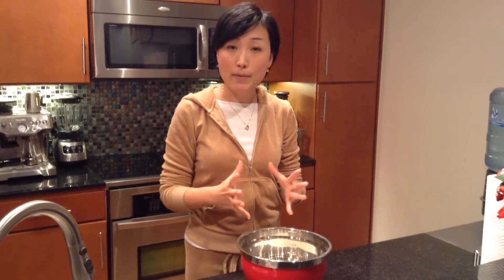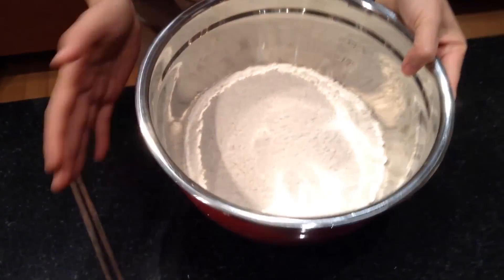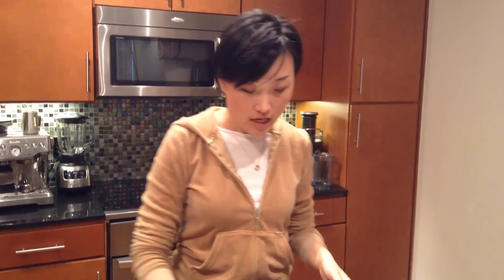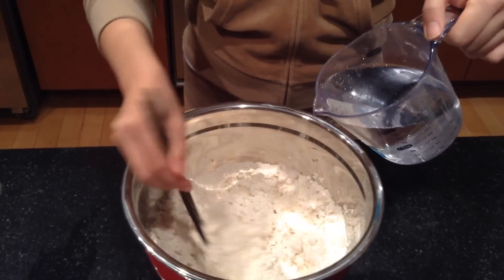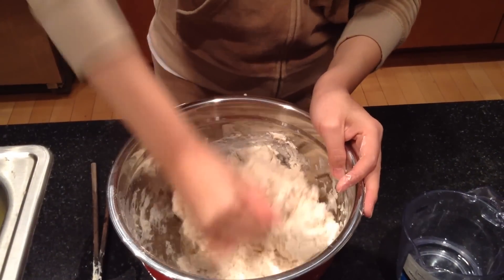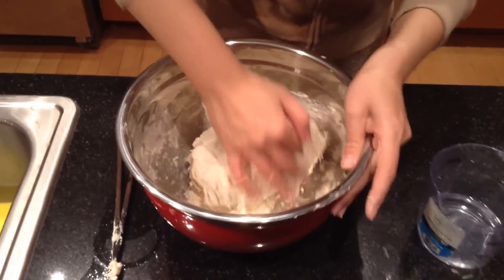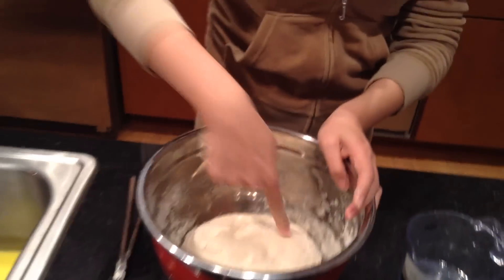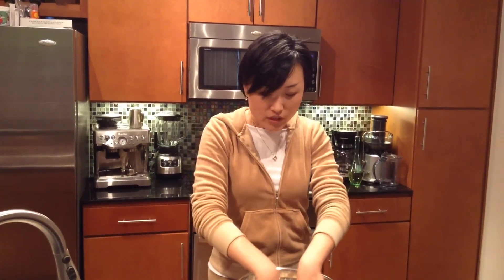How to Make Chinese Dumpling Dough at Home! Super Easy!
Ingredients:

2 cups all-purpose flour
120-150ml water

You may need to adjust the amount of water for using the different brand of flour.

how to make dumplings
dumpling
dumplings
dumpling recipe
dumplings recipe
chinese food menu
chinese food
recipe
food
food network
asian food
chinese new year
dough
jiaozi